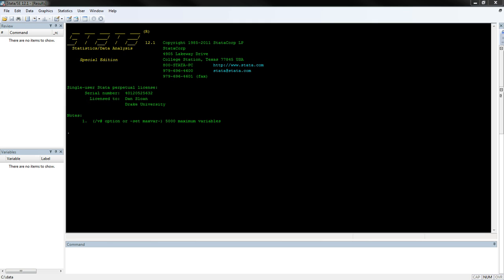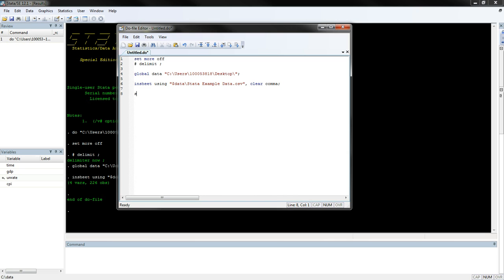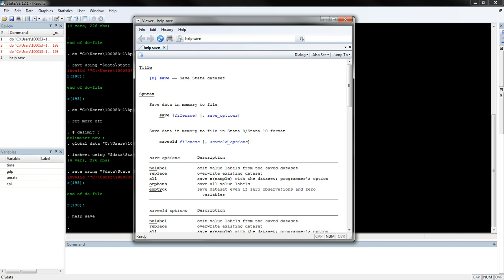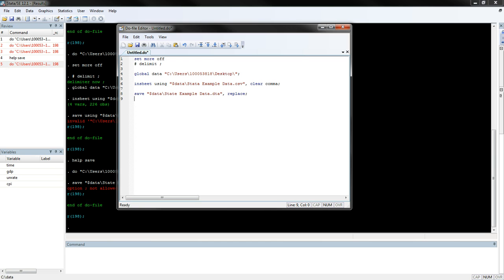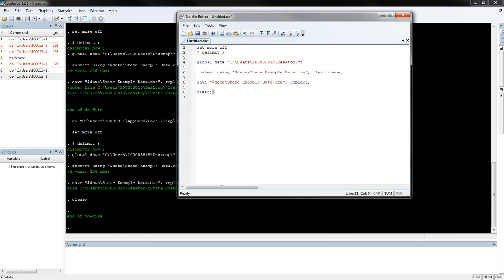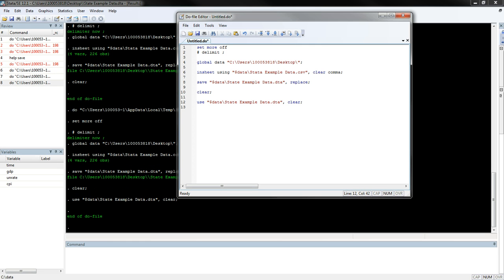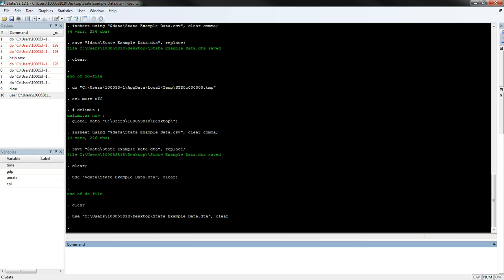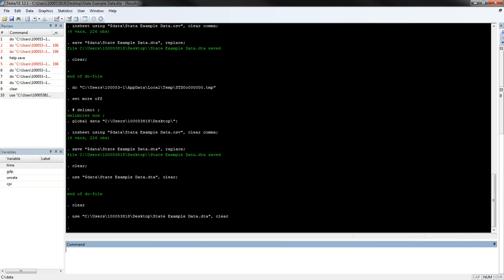Saving, Opening DTAs